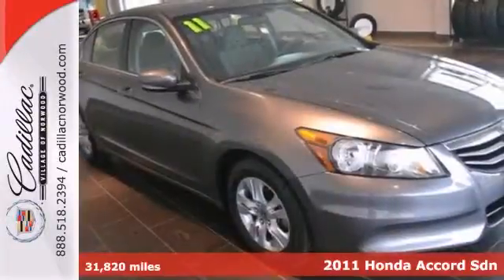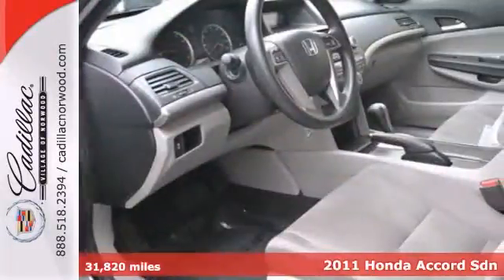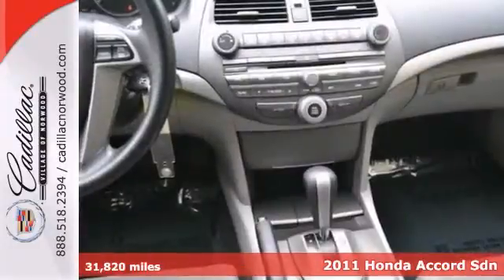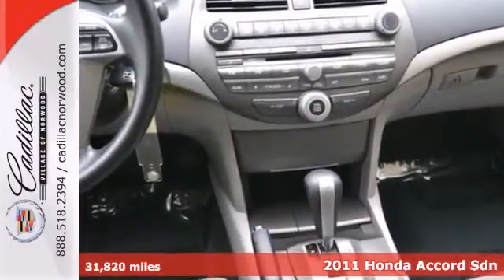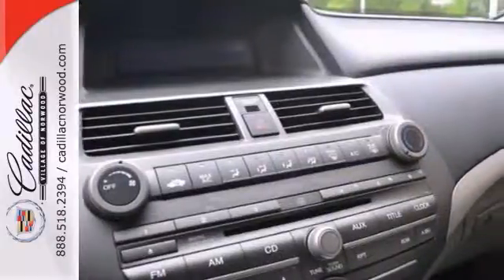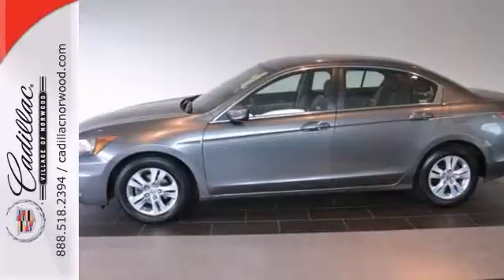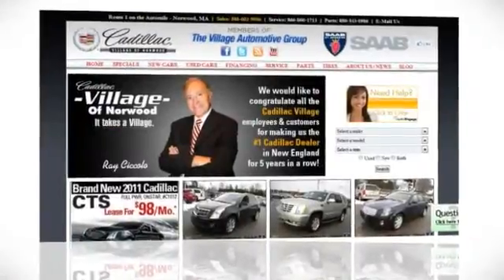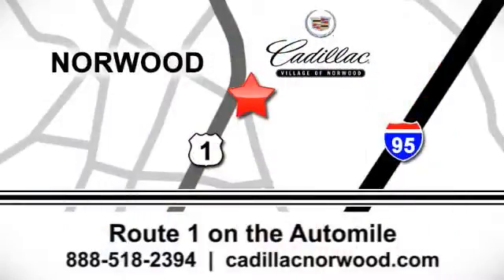2011 Honda Accord Sdn Norwood Boston, MA P147 - SOLD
Year: 2011
Make: Honda
Model: Accord Sdn
Trim: 4dr I4 Auto LX-P
Engine: 2.4 L 4 Cyl. Cyl.
Transmission: 5-Speed A/T
Color: Polished Metal Metallic
Interior: Gray
Mileage: 31820
Stock #: P147
Just in! Don't waste your chance at owning this terrific 2011 Honda Accord. Designated by Consumer Guide as a Recommended Midsize Car in 2011. New Car Test Drive said, ...In this make-everyone-happy world, few do it better than Accord. All Accords are roomy, comfortable and very easy to live with, largely free of niggling annoyances that can make otherwise good cars less appealing. All have at least a hint of sporty panache... This car is nicely equipped. It will allow you to dominate the road with style, and get wonderful gas mileage while you're at it. Don't wait. Get your best deal today.

Address:
700 Providence Hwy